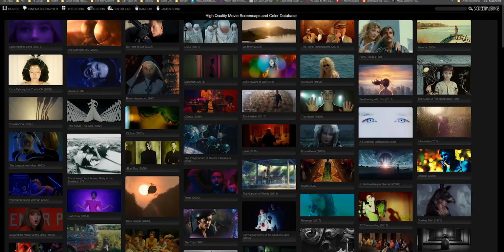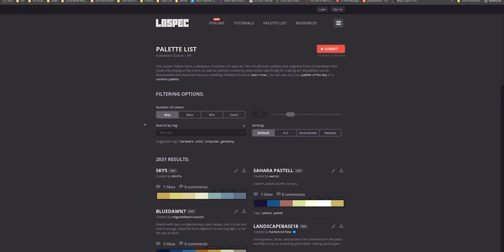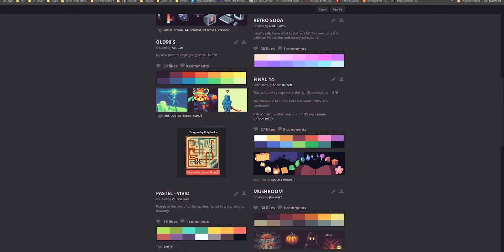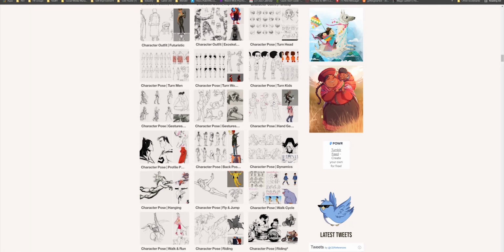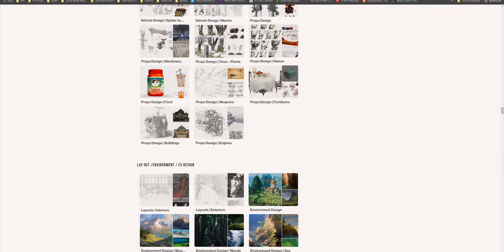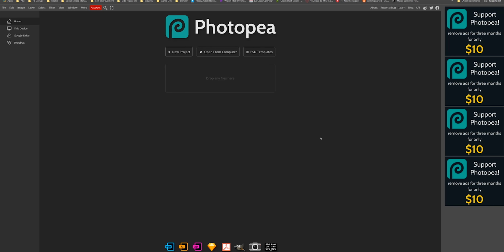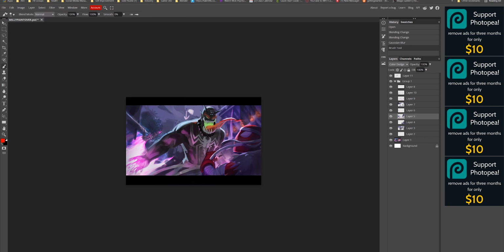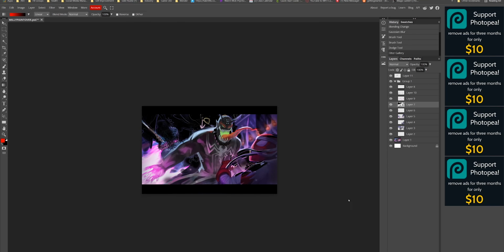TOP 5 WEBSITES EVERY ARTIST SHOULD VISIT: EP.02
What was your favorite site in this video? What site do you like to use for your art? share the wealth! Let's all help each other in the search of free knowledge and help self taught artist prove that we don't need a college!

If you want to be in a community that encourages growth and positive mindset building
If you want to support me and grab some anime stickers!

Support
My setup for streaming
Logitech Brio HD cam
Logitech c920
Logitech Webcam Mount
VILTROX L116T CRI95+ Super Slim Dimmable LED
Arkon Pro Phone Stand for Baking Crafting Demo Videos
Blue Yeti Nano Premium USB Mic for Recording and Streaming
Flexible Desk Mount Clamp